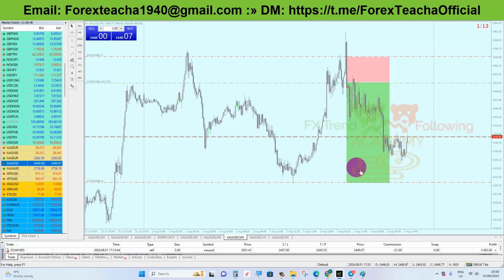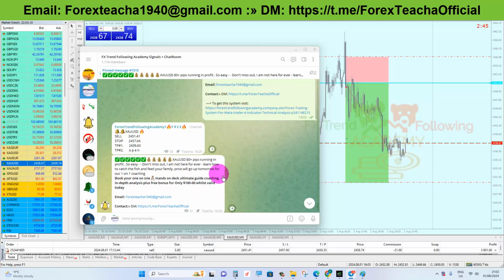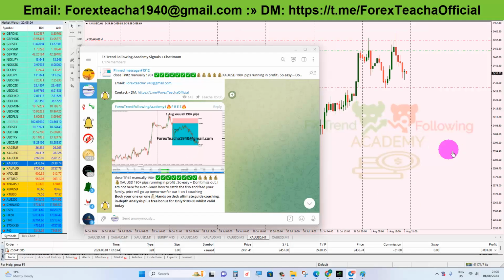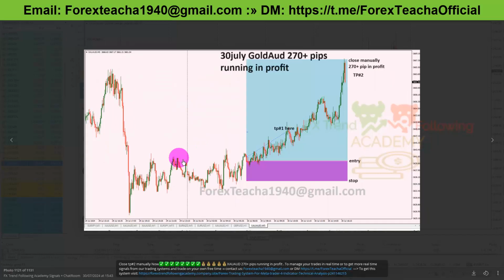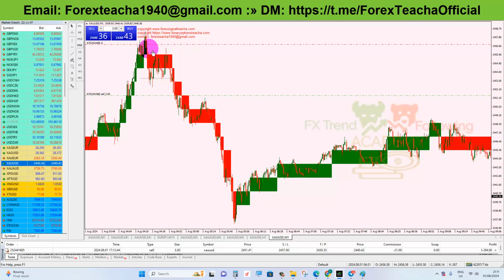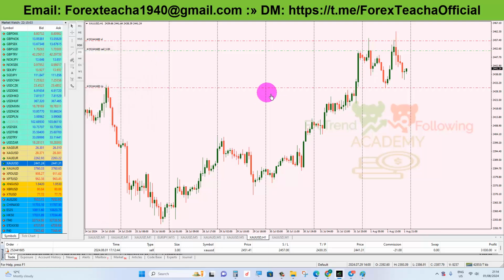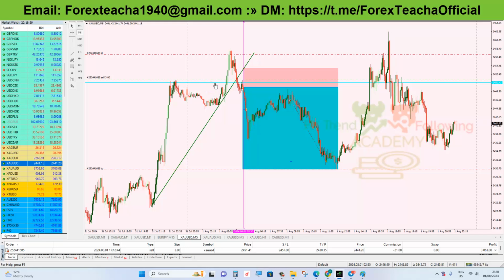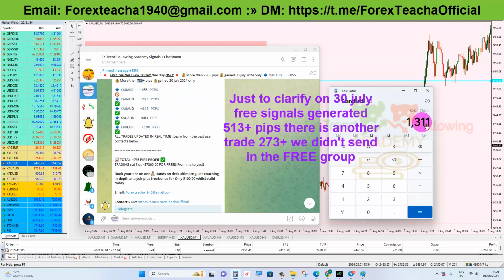The number One trader Reveal Secrets Behind Forex Teacha's 500 Pips Profit A Day Free Strategy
Forex Teacha your number one forex trader is back with more free, highly profitable trading strategies! Get ready to elevate your game with insights into his winning approach and proven techniques. Don't miss out on the golden opportunity to see firsthand the power of his strategy with exclusive screenshots of his live and closed trades, delivered straight to your Telegram channel. Join the community of traders reaping the rewards of Forex Teacha's strategies today!"

🚀 In this video, we showcase a successful trade example on the Gold US dollar chart, where we secured 145 pips in profit !! LIVE SESSION. Witness the power of our free trading strategy & forex trading system as we guide you through the trade setup and results!

📊 Plus, get a glimpse of our system's performance with five past signals, demonstrating its potential to rake in profits consistently.

🔑 Want to get your hands on our trading system for FREE? Follow the steps outlined in this video, and you could be the lucky winner selected to receive it in the next announcement!

🔔 Remember, trading success starts with the right tools and mindset. Start your journey to mastering forex trading with FX Trend Following Academy now!